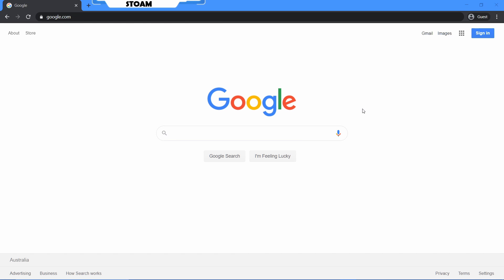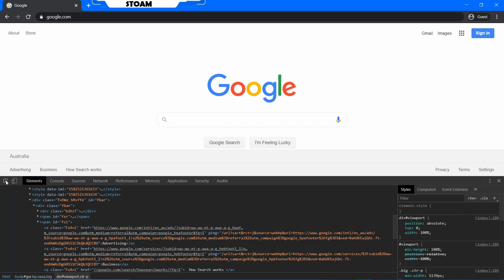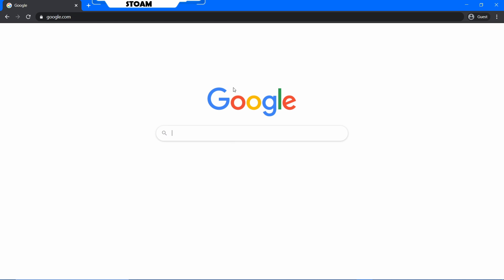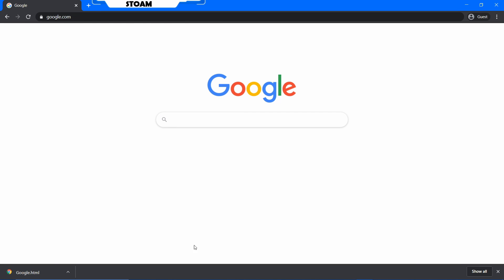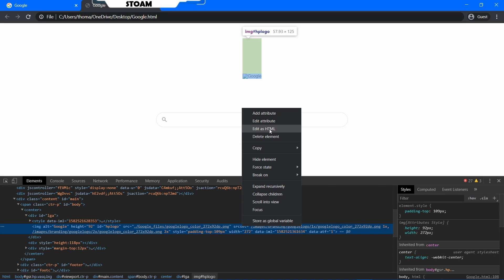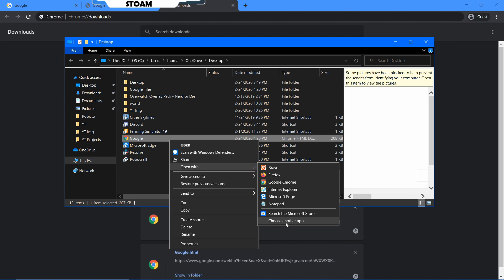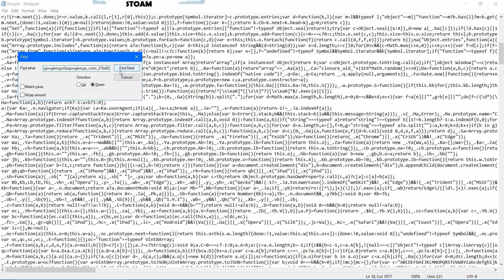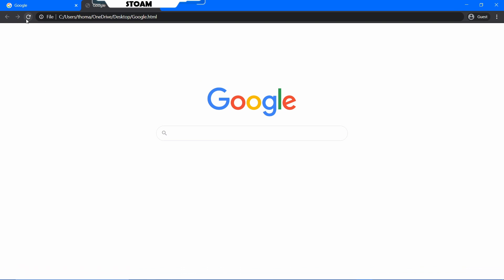How to Save Inspect Element Changes With Images FOREVER | Dev Tools Chrome | 2021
Today, I will be showing you how to inspect element this is also known as developer tools.

I'll be showing you how to save changes you make with these tools.

What are the Google Chrome DevTools?

The Google Chrome Developer Tools, also known as Chrome DevTools, are web authoring and debugging tools built right into the browser. They provide developers deeper access into their web applications and the browser. You can do everything from testing the viewport on a mobile device to editing a website on the fly, and even measuring the performance of an entire website or individual assets.

●Danny Evo - Aim High [Bass Rebels Release]